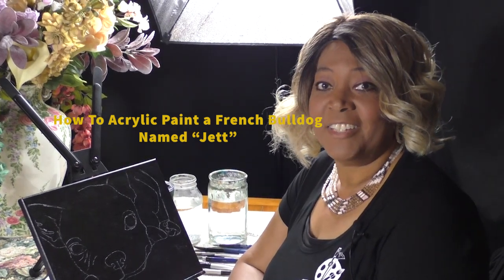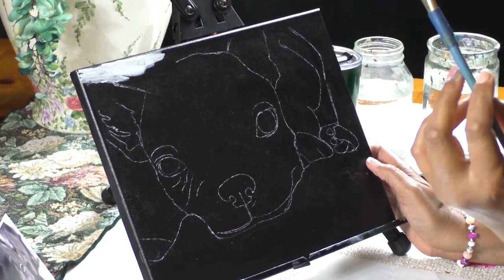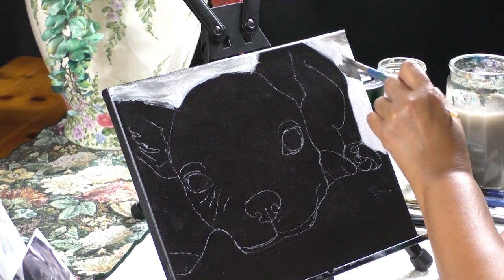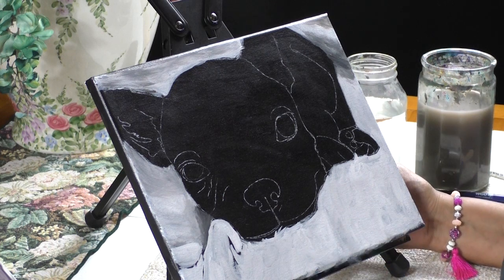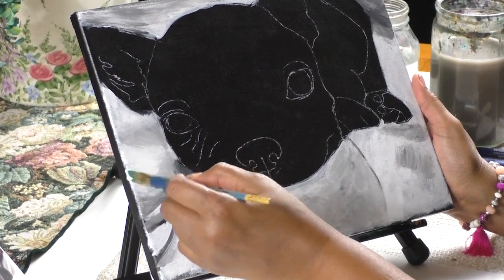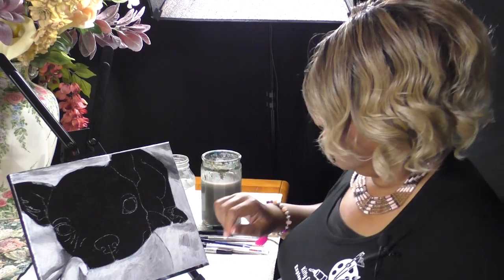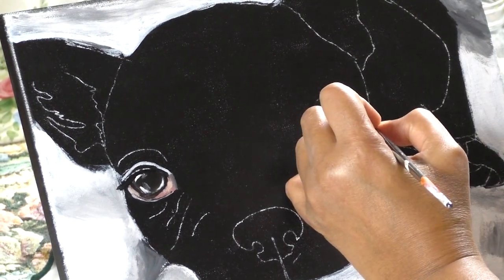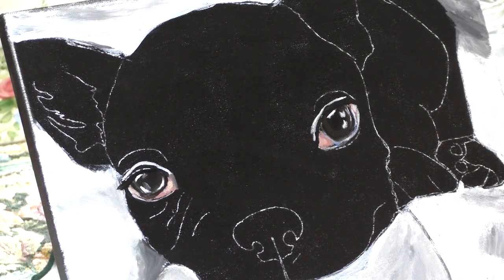How To Paint A French Bulldog: “Jett"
Hello everyone. Thank you very much for tuning in to my channel. In today's acrylic painting tutorial, we will begin painting another Frenchie. I hope you enjoy it and take the time to try the lesson. As always, I look forward to your comments and questions.  Have fun!  Thank you again. :)

Brushes:
1 inch Simply Simmons bright
1/2 inch bright
#8 bright
#6 round
Liner brush (#2 round)
Any other brushes of your choice.

Acrylic Paint Colors (Professional level paint is preferable but you can begin with student level.)
Titanium White
Unbleached Titatnium
Burnt Umber
Mars Black
Cadmium Red
Yelllow Ochre
Phthalo Blue

Other Materials:
Palette paper
Jars of water
Blow dryer
Paper towels
Fine sandpaper
Paint pens
Saral graphite paper
Modge Podge (or water-based varnish)